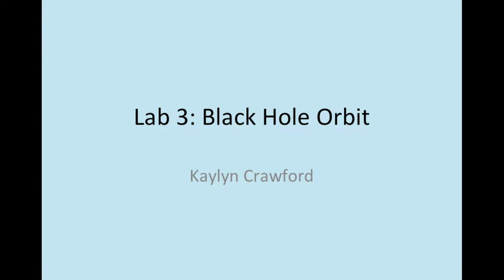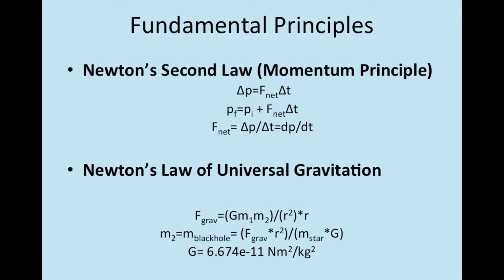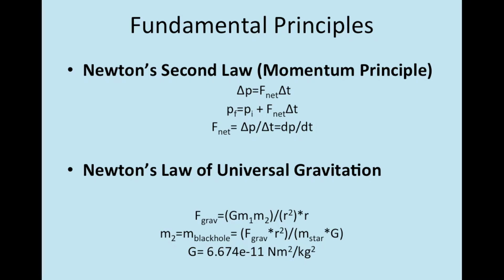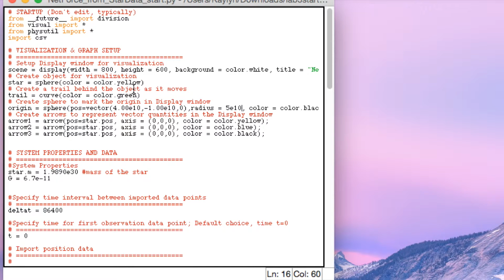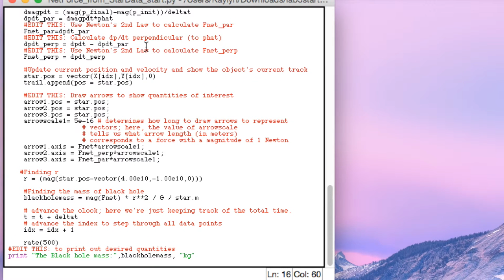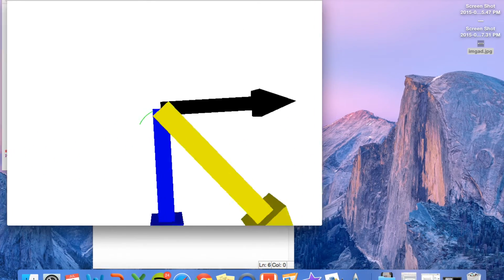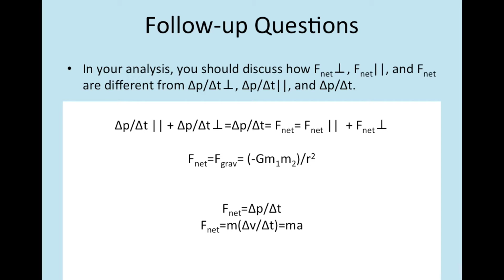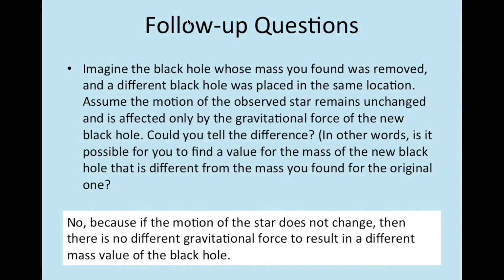Lab 3: Black Hole Orbit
Kaylyn Crawford